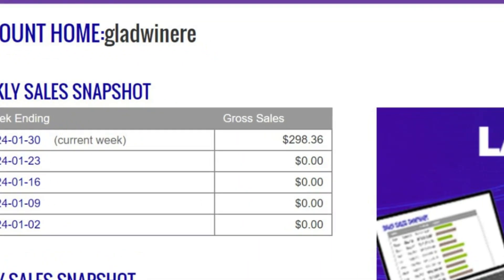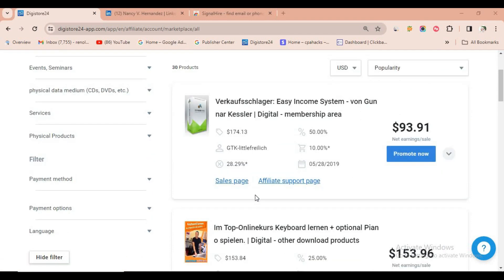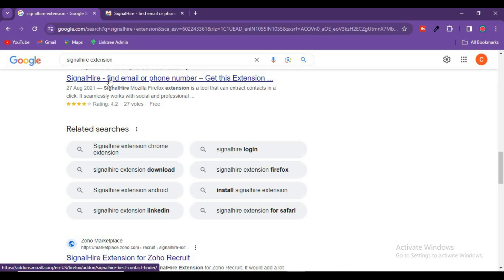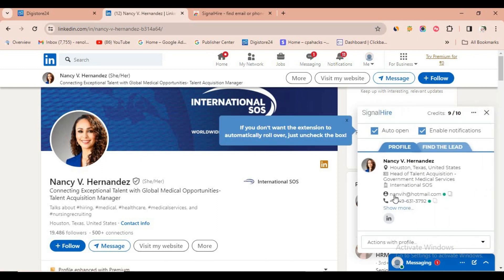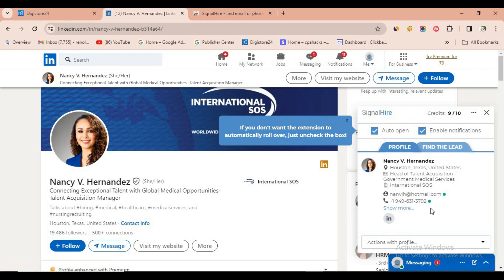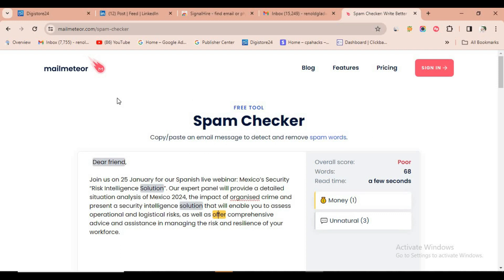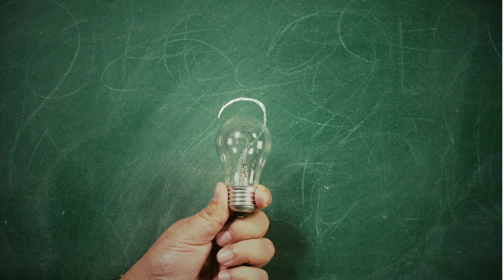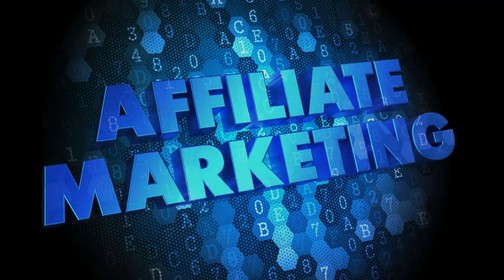Affiliate Marketing Strategy 2024 Make $350 a Day (Step By Step Tutorial)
In this video, I'm going to show you how to make money with affiliate marketing. affiliate marketing in 2024 is a great way to generate income from your blog or website, and it's very easy to get started. I'll show you how to secret affiliate marketing website, how to promote affiliate products, and more.

If you want to learn how to make money with affiliate marketing, this is the video for you! By the end of this video, you'll be ready to start affiliate marketing and start generating income from your website or blog!

Affiliate marketing